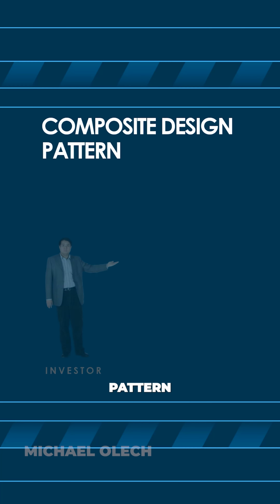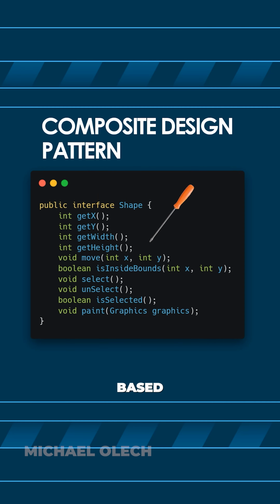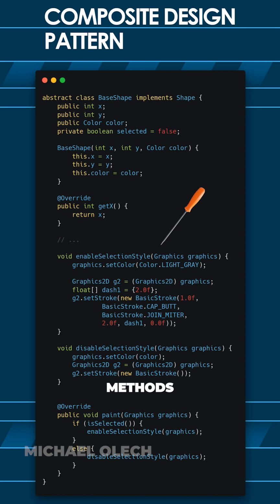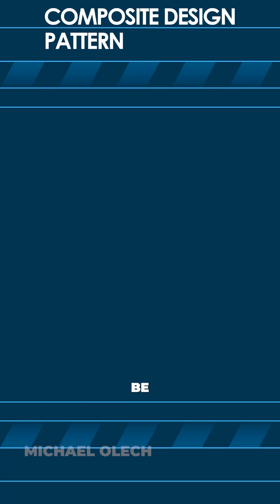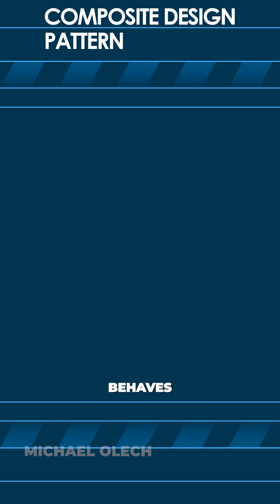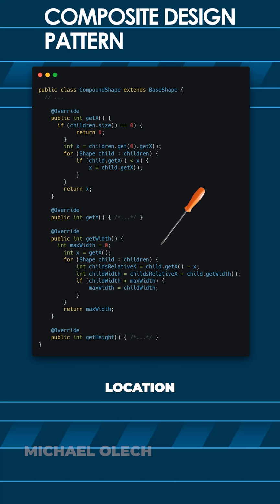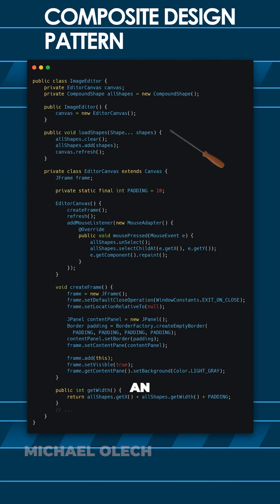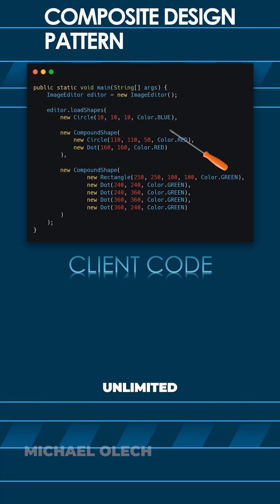Think Like a Tree: Composite Pattern in Java 🌳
Master Composite Design Pattern in Java building Shapes Editor and with a real life example!